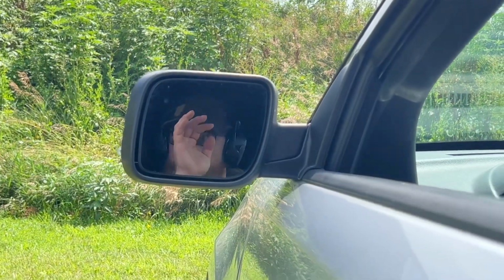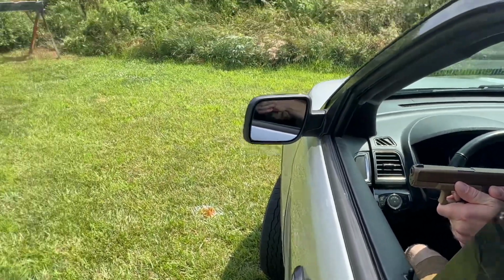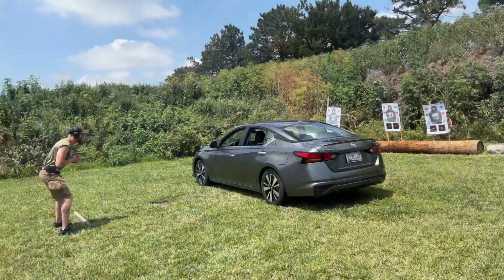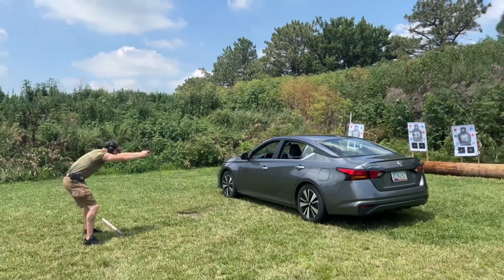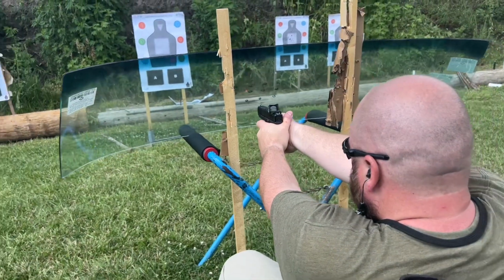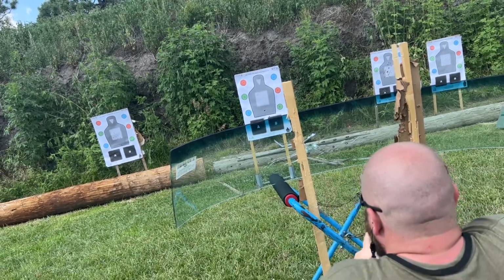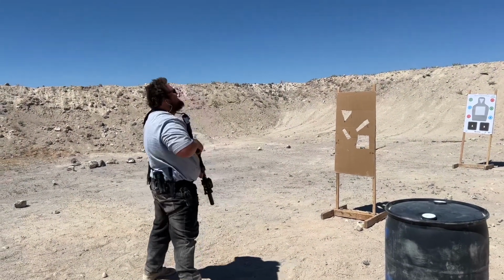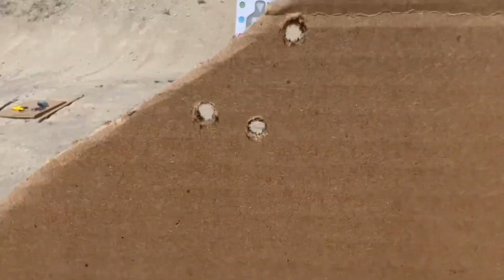PDN Training Tour, Mid-July 2022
Some images & video from several of Rob Pincus’ Classes in Nevada, California and Nebraska.

Learn more about the tour and classes from the entire team of instructors at pdntrainingtour.com.

Hosts:
Reno Guns & Range
Exeter Gunslingers
DE Guns.net

Courses:

Active Shooter Response
Intuitive Defensive Carbine
Two Person Armed Defense (x2)
Armed Home Defense (x2)
Armed Defense Around Vehicles

Primary Arms Online
USCCA
Vaultek Safe
Canik Arms
NEMO Arms
NLT SIRT Pistols
Rapid Fire Radio
Winchester Ammunition